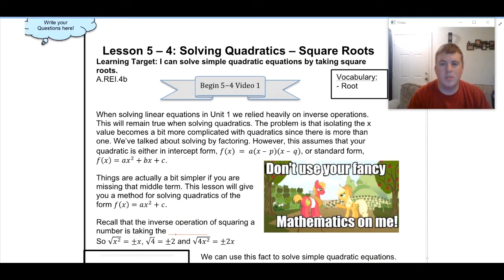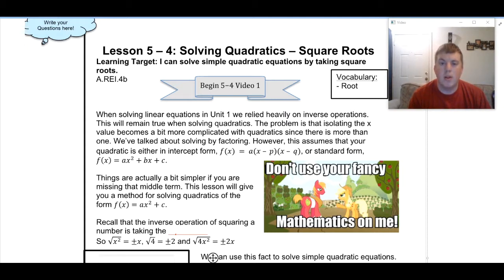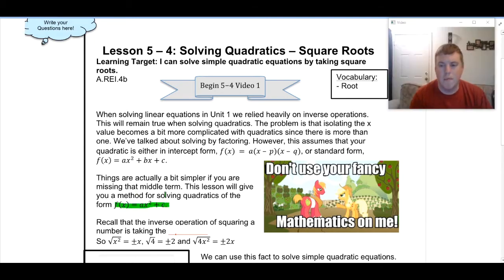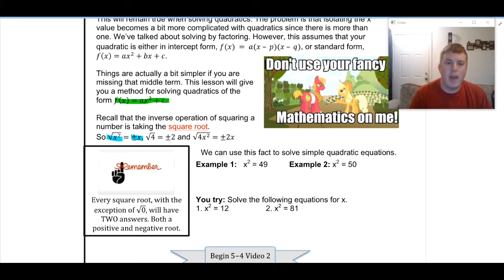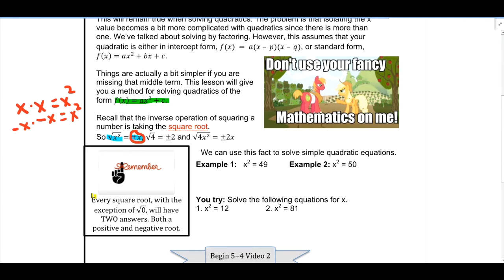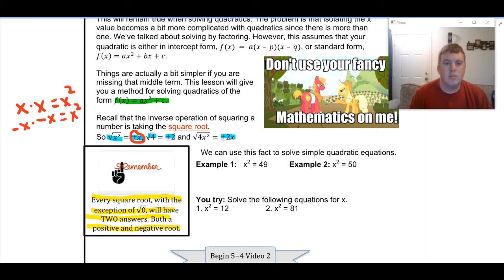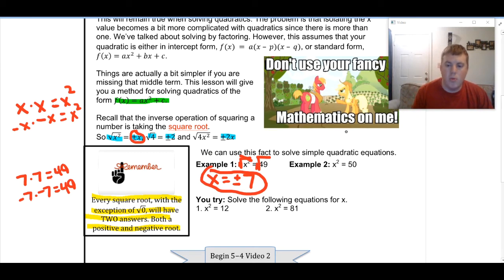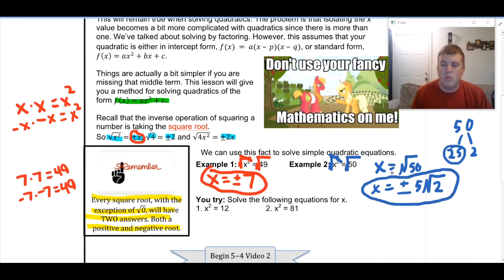Lesson 5-4 Video 1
Solving Simple Square Roots